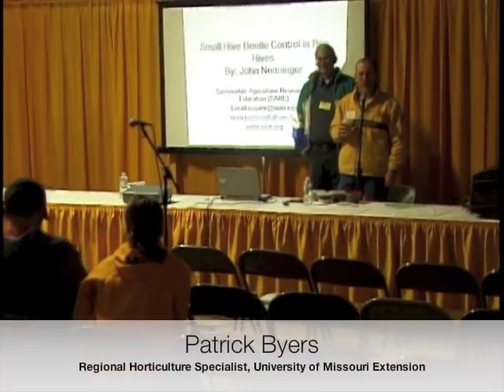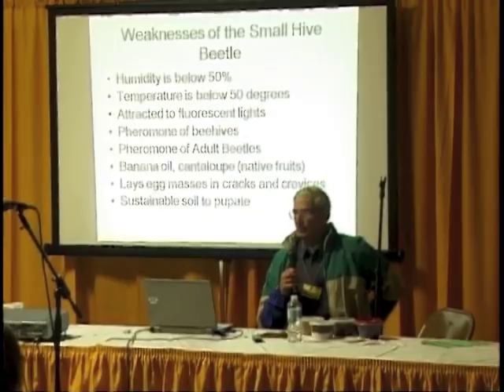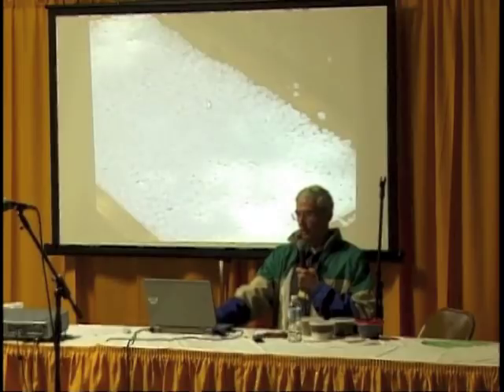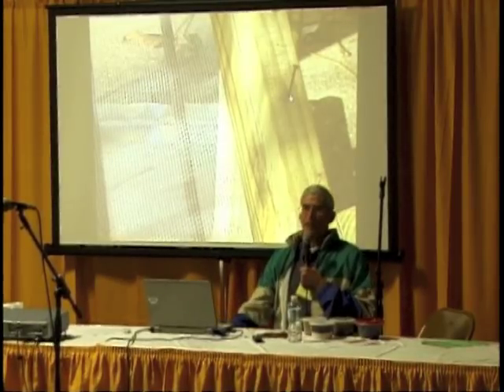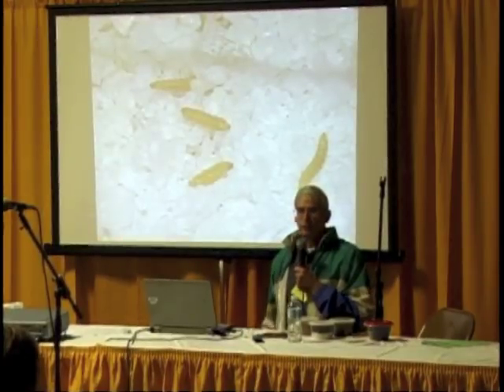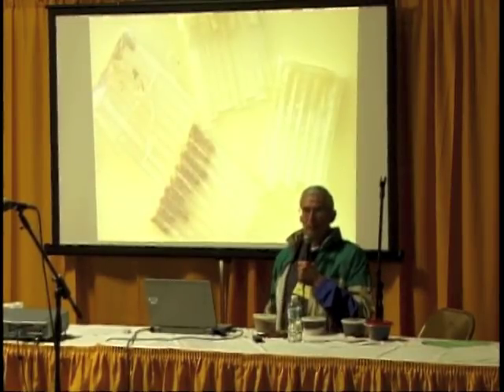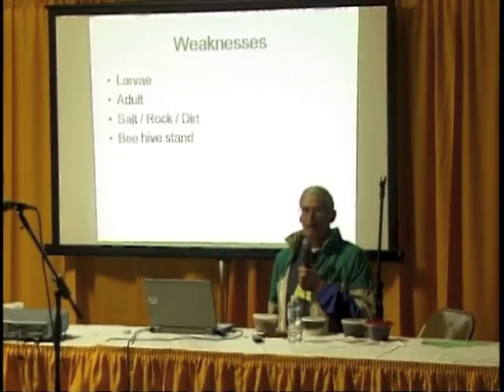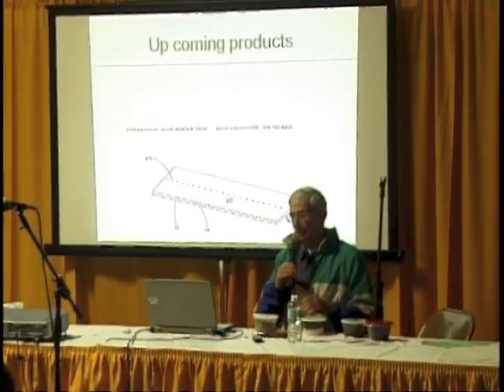John Nenninger Beekeeping Farmers Forum Presentation 2012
John Nenninger is a beekeeper in Festus, Missouri. This video is his presentation, "Integrated Pest Management for Small Hive Beetles," at the 2012 Farmers Forum.